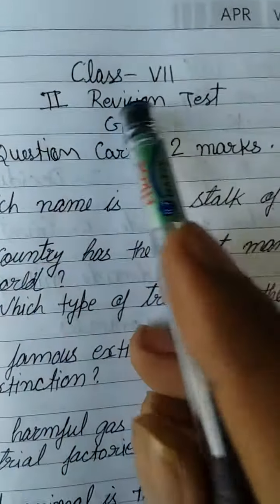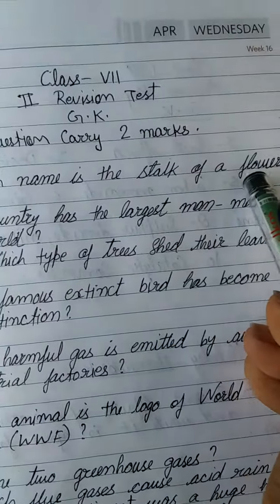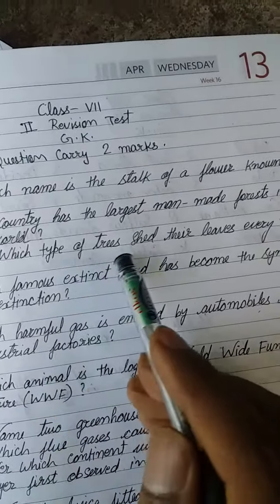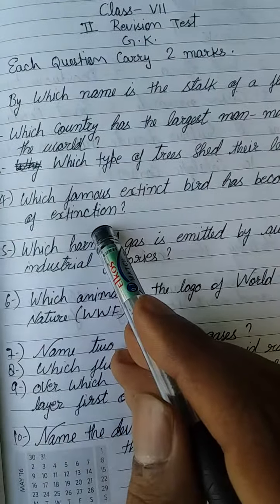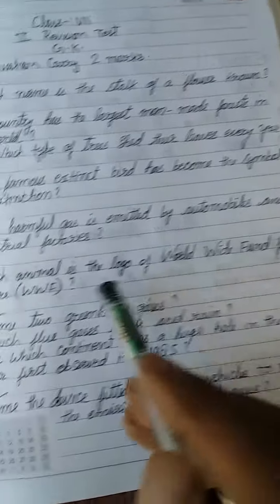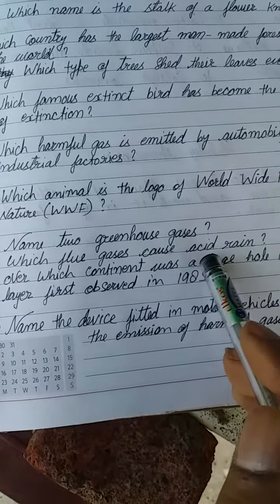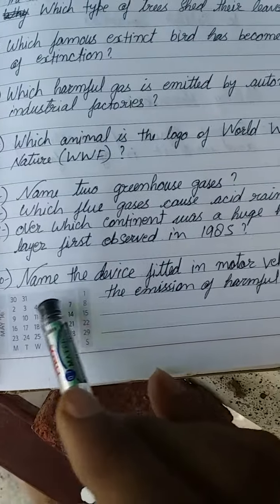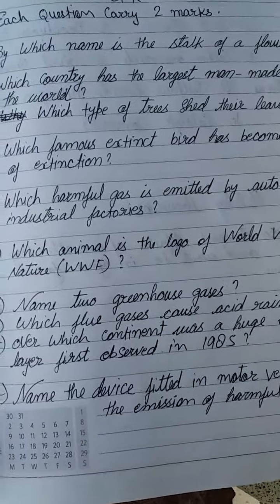class 7 Gk test